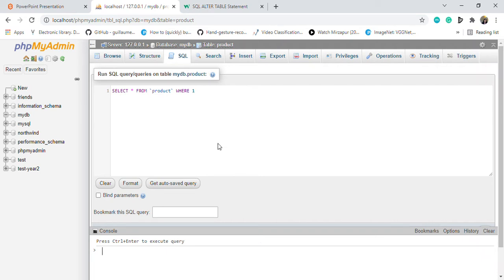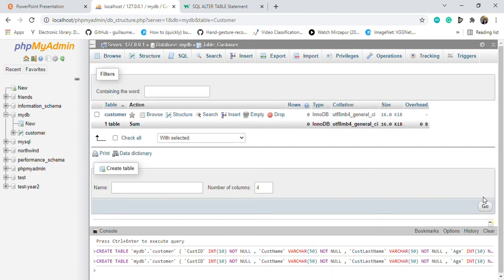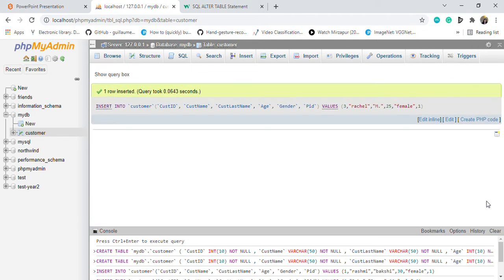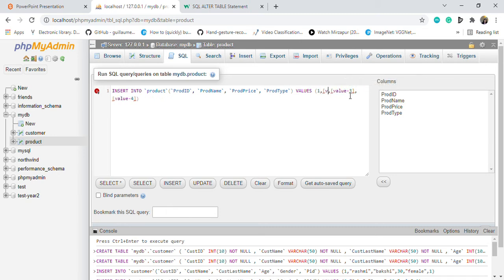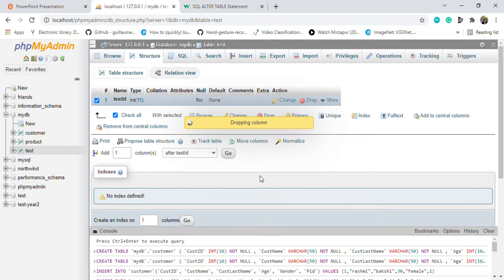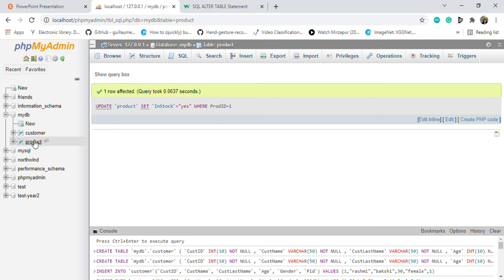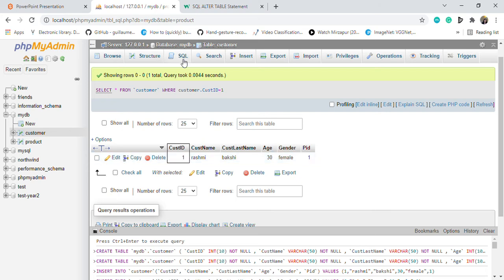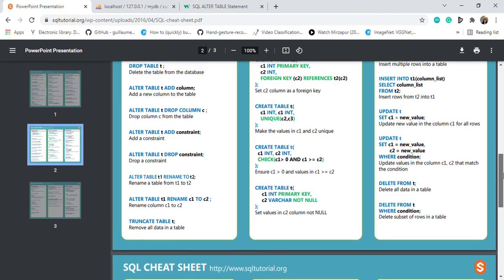PhPMyAdmin - Create tables and run SQL queries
In this tutorial, we will learn about the graphical interface of PHPMyAdmin, create tables, and run basic SQL queries.
Prerequisites:
Installation of XAMPP Server. Start Apache and Mysql from the XAMPP Control Panel